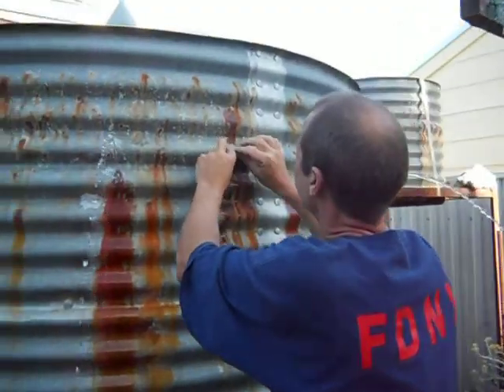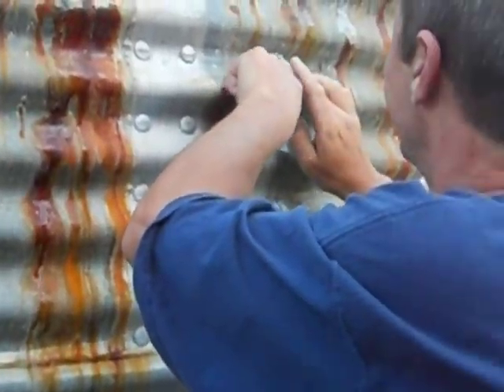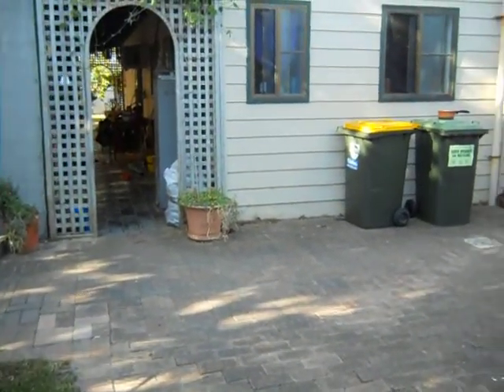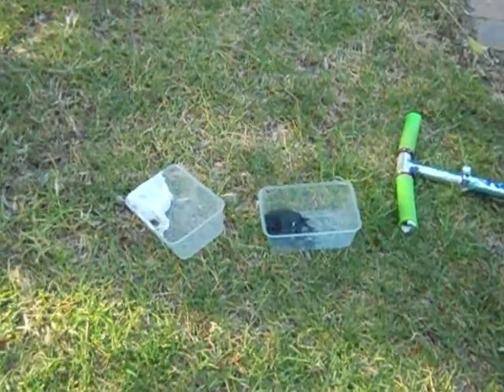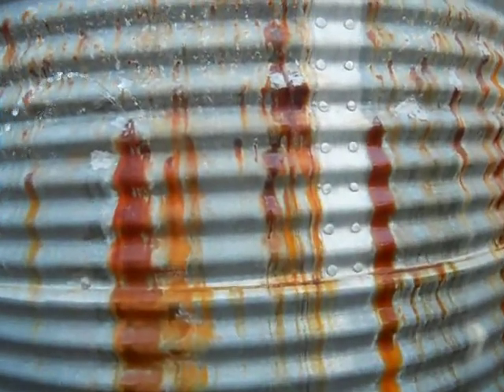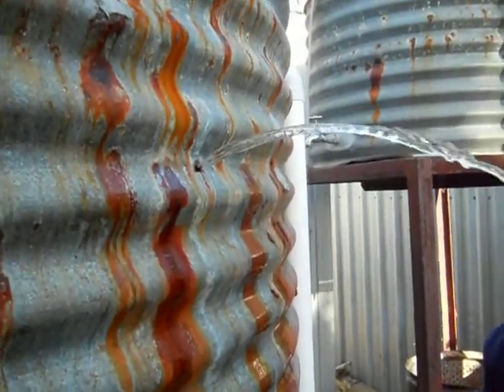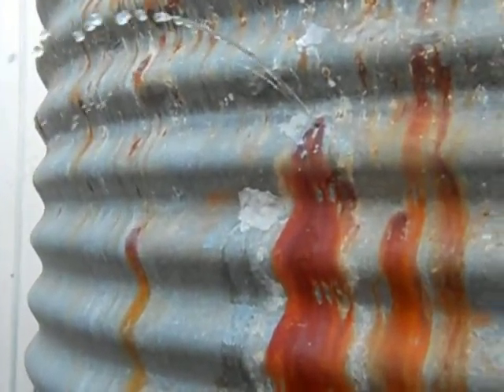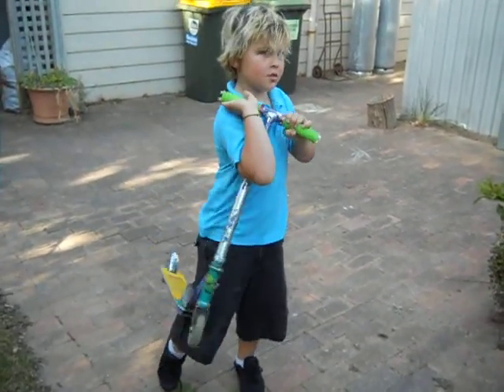Tanks for the memory.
Emergency repairs on life support system are successful,due to engineering adaptions to the failed substrate.Internal pressures had to be relieved before breech could be contained.Holding unit back to 99% effectiveness.